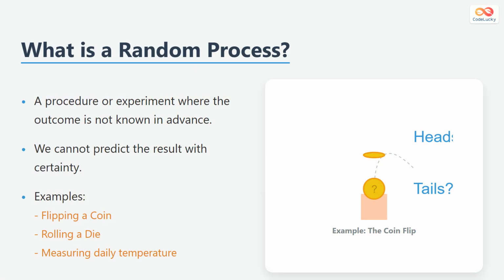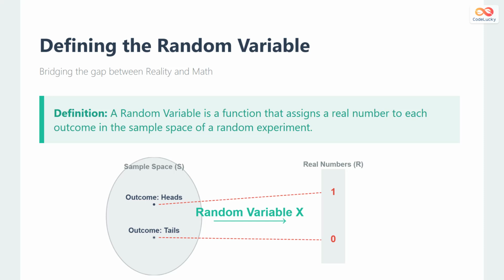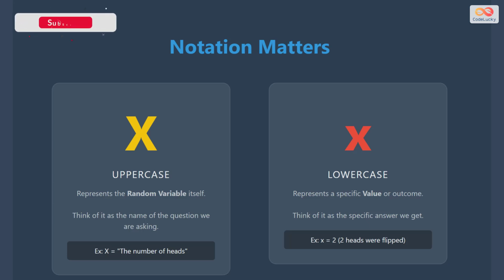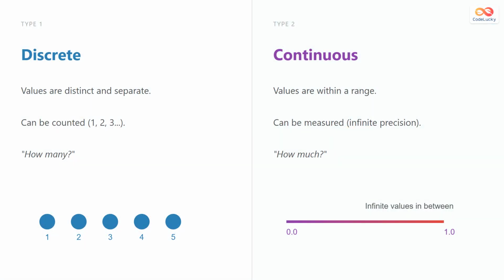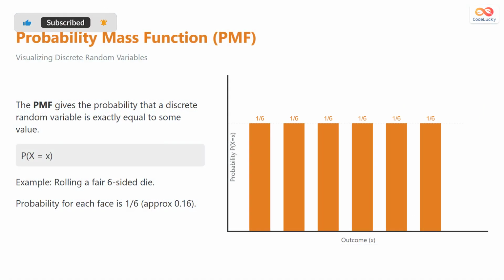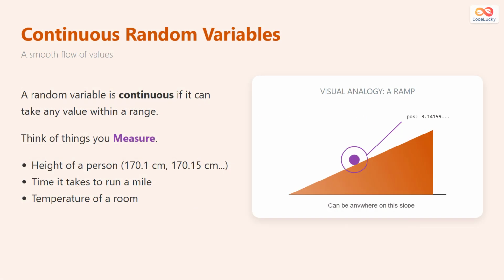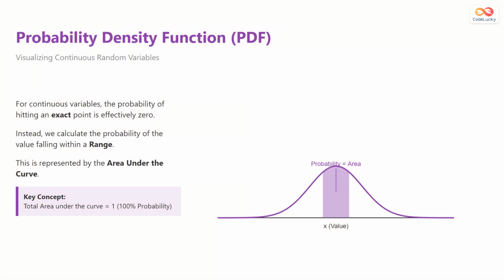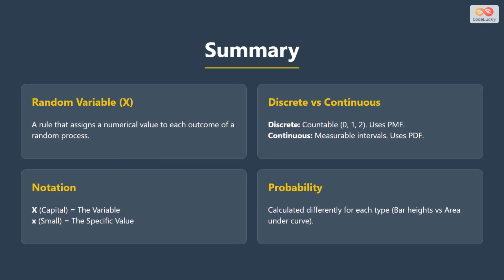Random Variables Explained: Discrete vs Continuous (Statistics 101)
Unlock the secrets of Random Variables in this beginner-friendly Statistics 101 guide! 🎲📈

In this video, we break down one of the most important concepts in probability: the Random Variable. Whether you're a student preparing for an exam or just curious about how we mathematically model uncertainty, this video is for you.

We cover:
🔹 What is a Random Process?
🔹 The definition of a Random Variable
🔹 The difference between Discrete and Continuous variables
🔹 How to visualize them using PMF and PDF graphs

Understanding these concepts is essential for data science, machine learning, and advanced mathematics. Let's make math easy!

Chapters:
00:00 - Introduction to Random Variables
00:21 - What is a Random Process?
00:42 - Defining the Random Variable
01:08 - Notation Matters
01:31 - Two Types of Random Variables
01:49 - Discrete Random Variables
02:10 - Probability Mass Function (PMF)
02:30 - Continuous Random Variables
02:54 - Probability Density Function (PDF)
03:17 - Summary
03:35 - Outro